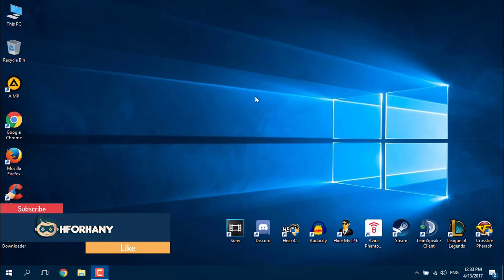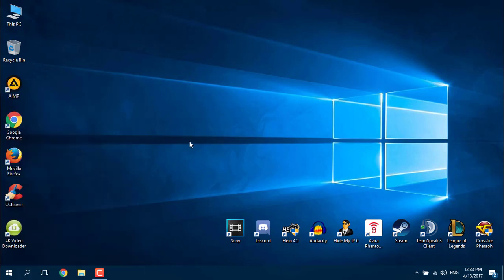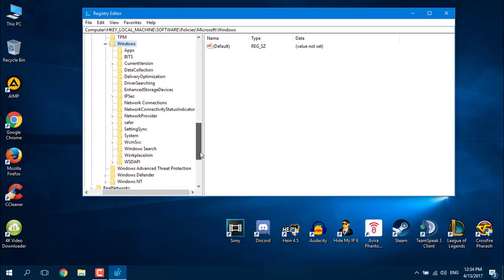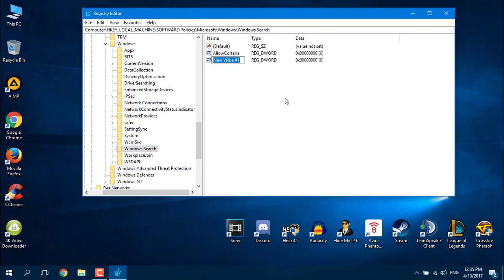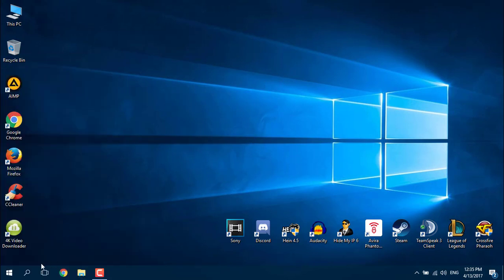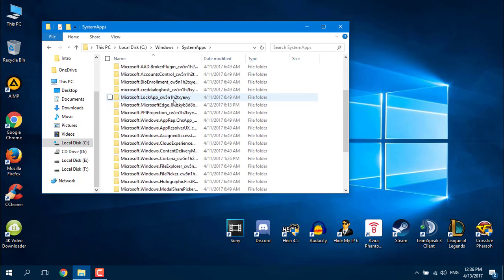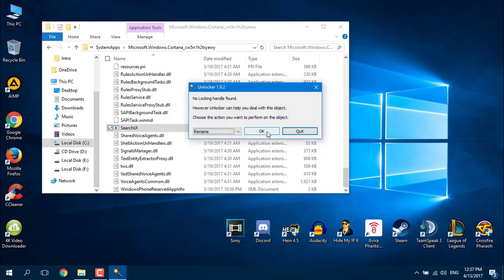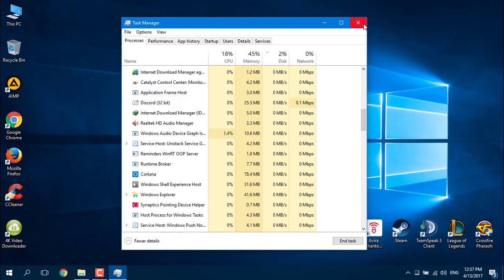How to Completely Disable Cortana After Creators Update 2017 Windows 10 ( Description )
Edit:
Method 2 doesn't work anymore, try method one, honestly i don't know if it's still working because I'm using Windows 8.1 now and it's way better than Windows 10

Please Help me to get a new pc and some gears for better videos!

This was How to Completely Disable Cortana After Creators Update 2017 without deleting it.

Windows 10 Creators Update | Last Update.